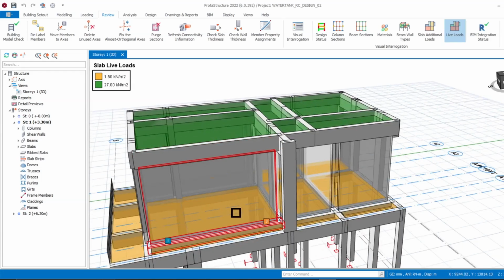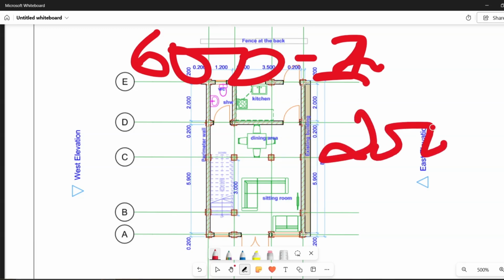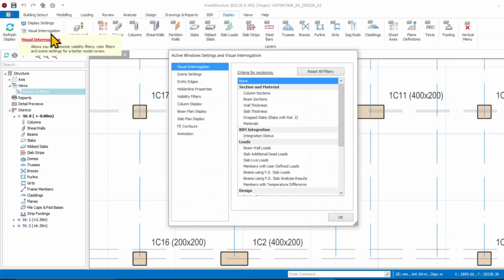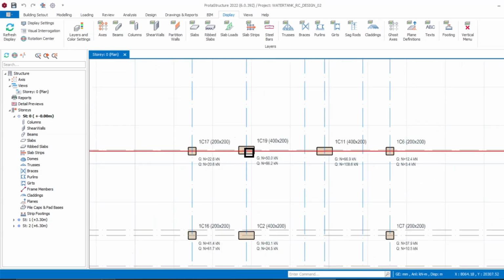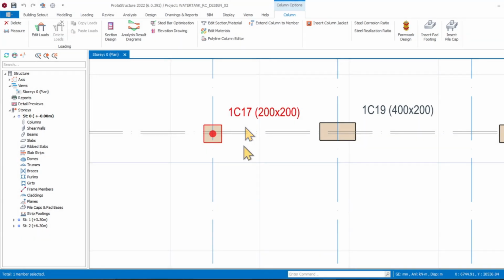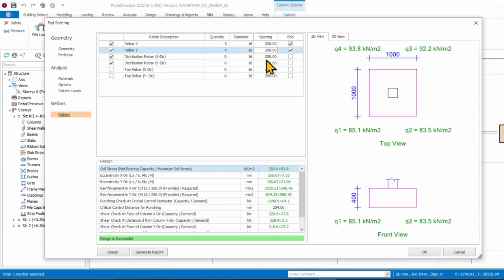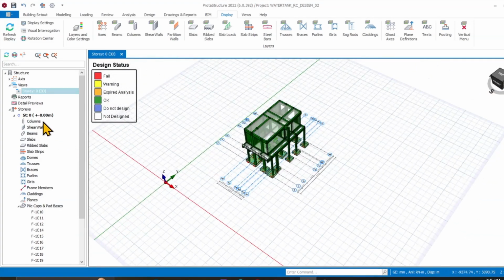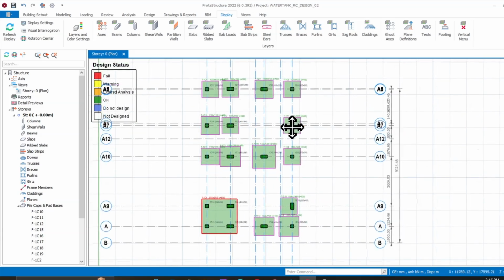1.3 Pad Foundation Design in ProtaStructure (Pt 3) : Essential Tips for Beginners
In Part 3 of our series, we focus on foundation design in ProtaStructure 2026. Learn how to insert, model, and design pad foundations to safely transfer building loads from columns to the soil. This session highlights foundation sizing, reinforcement checks, and compliance with Eurocode 7 and BS 8110. A must-watch for civil and structural engineers working on water tank structures.